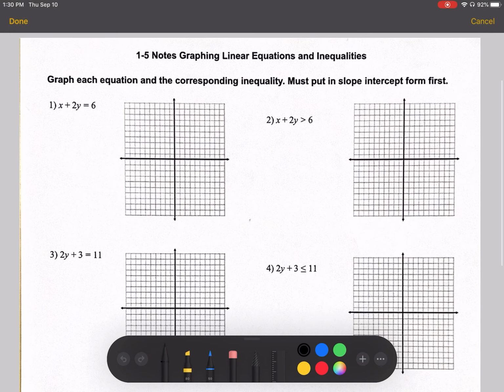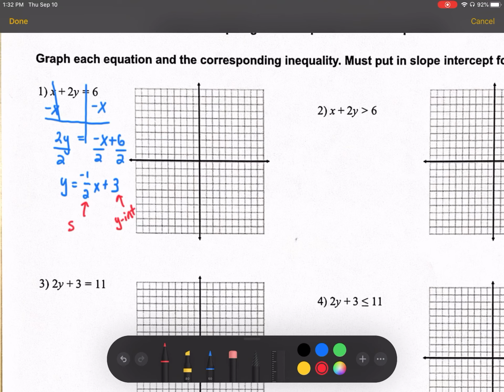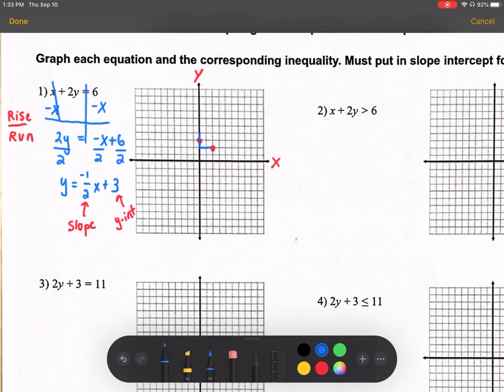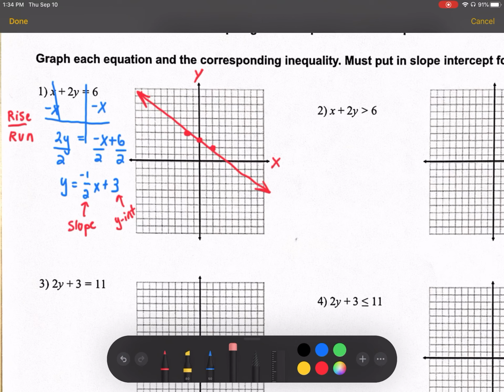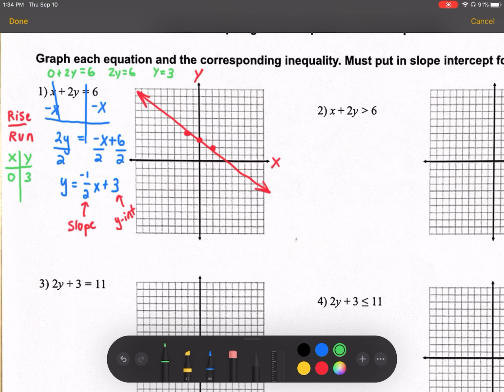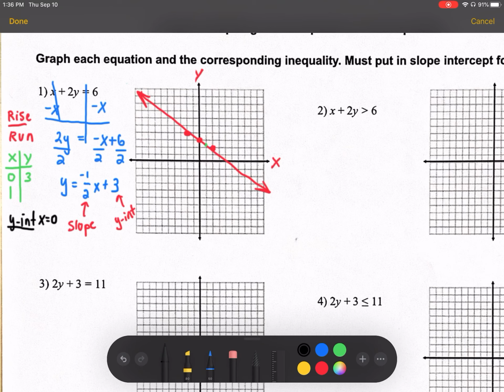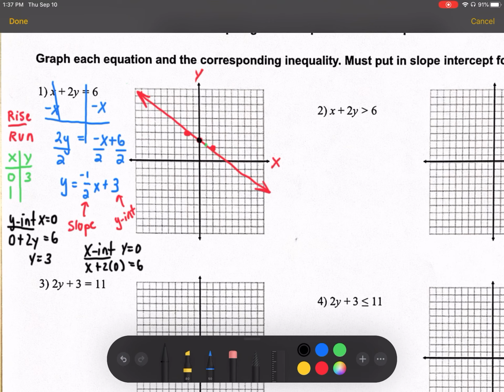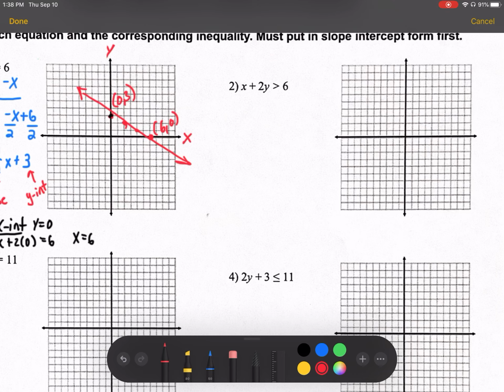A2 1-5 Graphing Equations and Inequalities #1